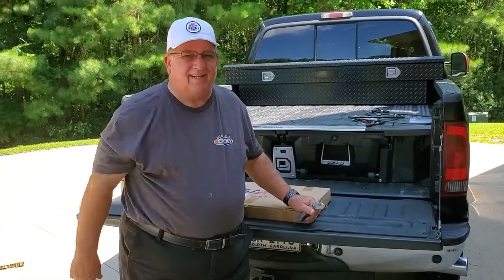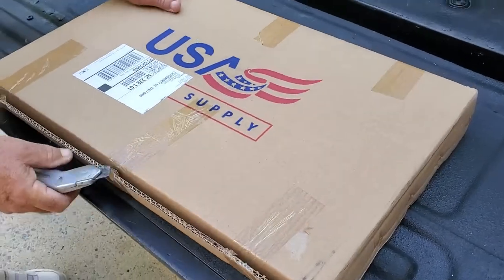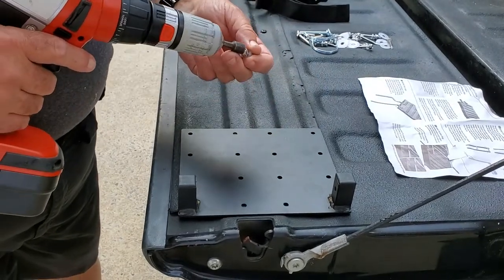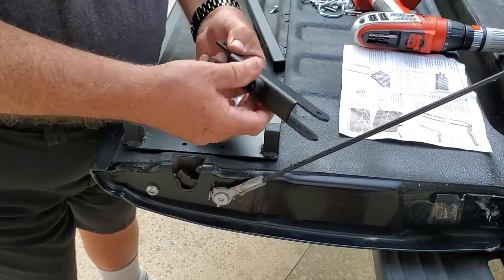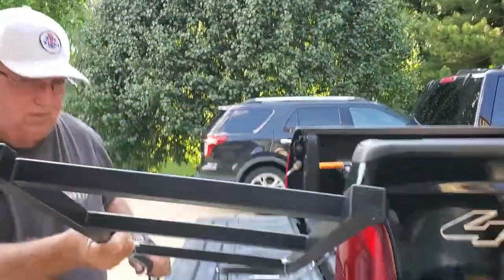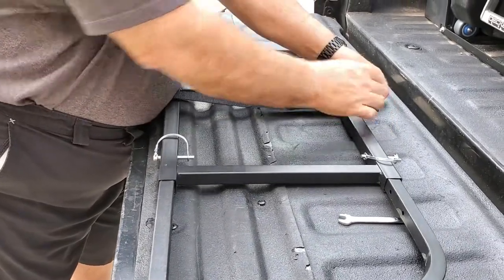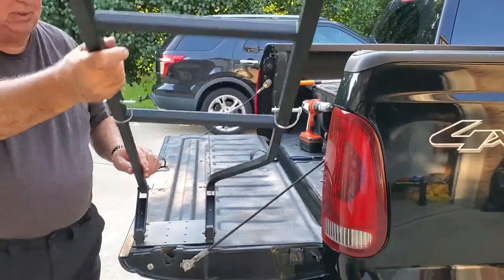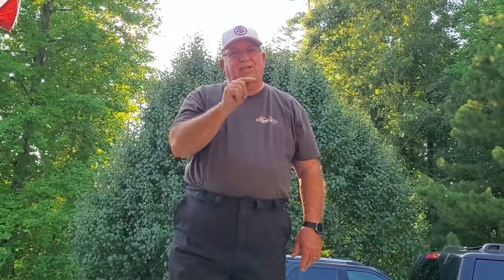New Ladder for Tailgate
My 2007 Ford F250 Powerstroke Diesel is a workhorse, and easily pulls our 2019 Grand Design Reflection 297rsts. However, unlike many of the newer trucks, it doesn't have a built-in tailgate ladder. I'm a big guy... and not as young and agile as I used to be. Getting onto the bed of my pickup requires more effort than I like. I found this really sturdy lightweight ladder accessory that makes the task easy. Please watch to the end to see if it will hold this guy that is just short of 300 pounds.

NOTE: Most product photos show the ladder mounted on the driver's side. I think this is a mistake. If you have trouble while traveling and have to pull off the road, the last thing you want to do is climbing the ladder on the traffic side. That's the reason I suggest mounting it on the passenger side.

Here's where you can get one

CAMERAS AND EQUIPMENT:
GO PRO 7 BLACK (Great!)
AKASO EK7000 (Good)
AKASO Brave (Good)
DJI OSMO MOBILE 4 (Very Smooth)

DRONES:
DJI MAVIC 2PRO: (Best!)
DJI MAVIC AIR 2 (My Drone)

RV MUST HAVES:
SEWER HOSE KIT (My favorite)
ZERO-G WATER HOSE: (My favorite)
RECURVE R6 WD HITCH (My Favorite)
WATER PRESSURE REGULATOR
WATER CONNECTION ELBOW
WHEEL CHOCKS
TONGUE JACK STAND
CAMCO 40043 WATER FILTER
HAPPY CAMPER TANK TREATMENT

RV GOOD TO HAVE:
SEWER HOSE SUPPORT
EXTRA WATER FILTERS
SOCKET ADAPTER FOR SCISSOR JACKS
HITCH TIGHTENER

LUXURIES:
GREAT ICEMAKER
KEURIG COFFEE MAKER
CONVECTION OVEN
BLACKSTONE GRIDDLE
COLEMAN GRILL
DECKED TOOL BOX
TAILGATE LADDER